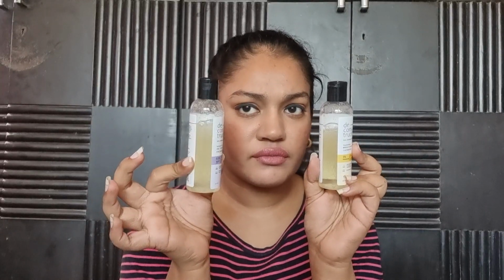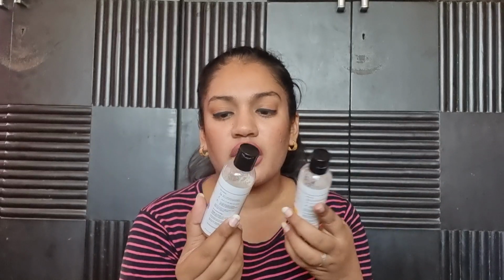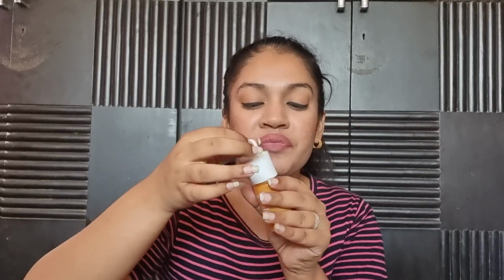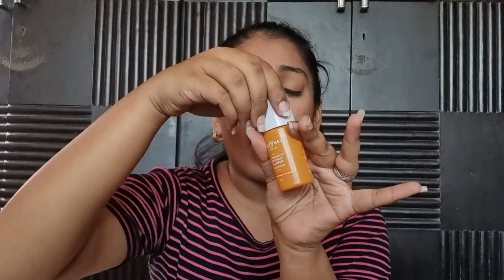My Subscribers Pick My Skincare - February 2023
02:40 - Deconstruct Face Washes

07:50 - Dot and Key Vitamin C Serum

10:30 - Cosrx Oil Free Moisturizer

14:24 - Dot and Key Vitamin C Sunscreen

18:46 - Earth Rhythm Rapid Renew Concentrate

Or you can enter the code HRLOVESMAKEUP

*By clicking on the link above, I will earn a small commission that helps to support my channel, please use it if you wish to help me and my channel grow so that I can continue to create more content for you*